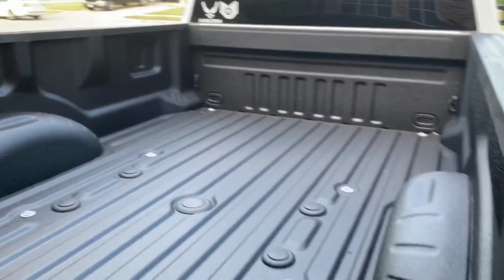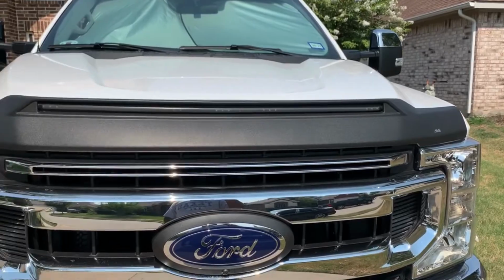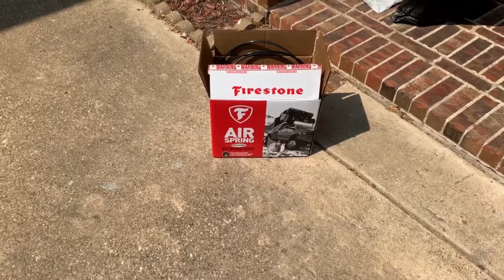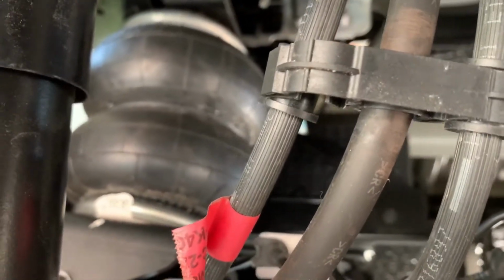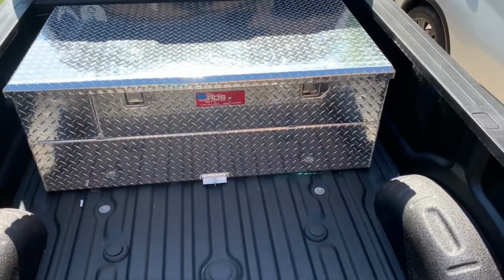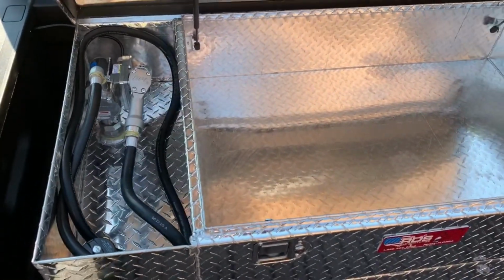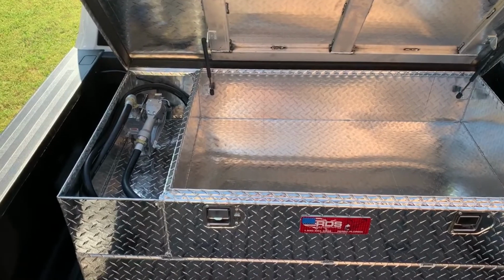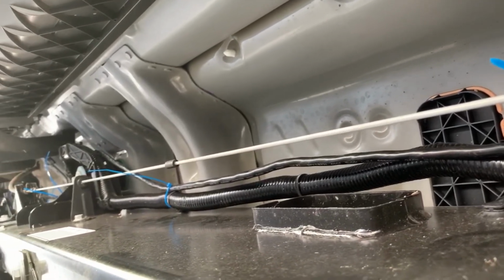F-350 Modifications for Rig Towing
Modifications to our  Ford F350 Dually 7.3L Gas Engine, to improve our towing experience.